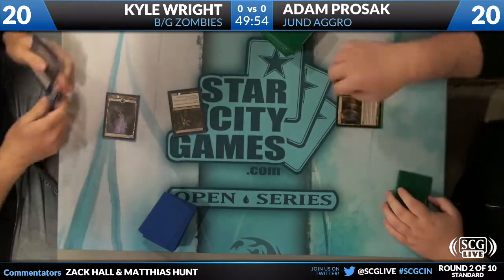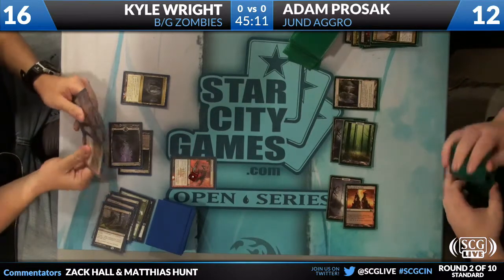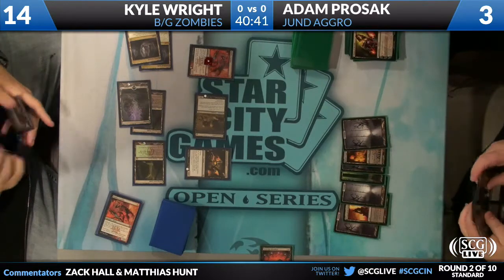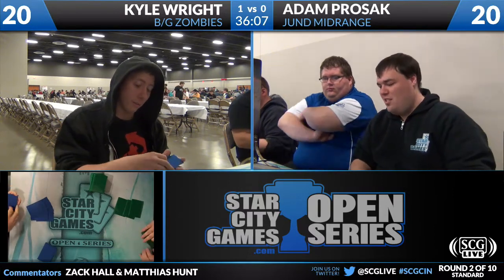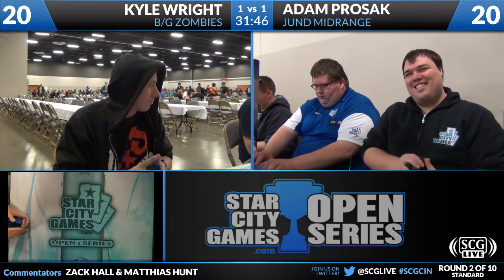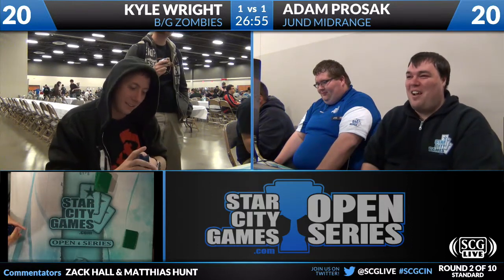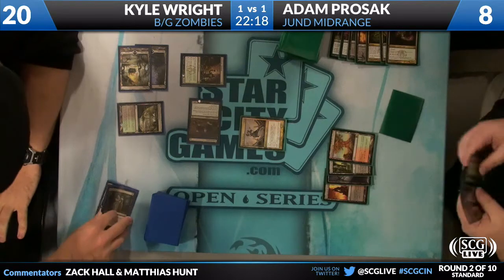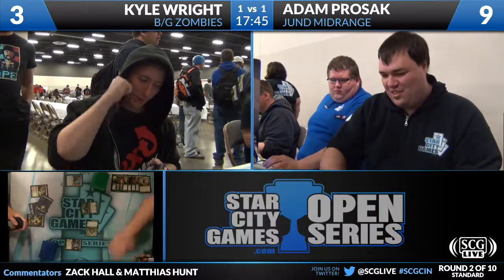SCGCIN: Round 2 - Kyle Wright vs Adam Prosak | Standard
From SCG Cincinnati on October 6, 2012